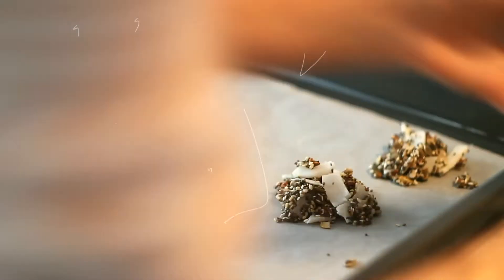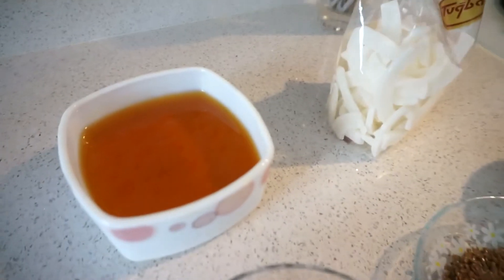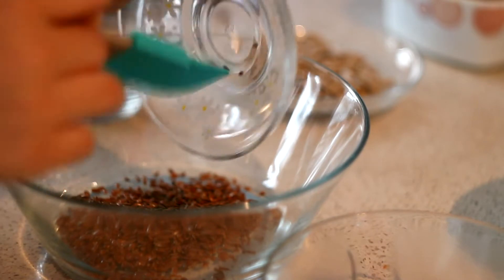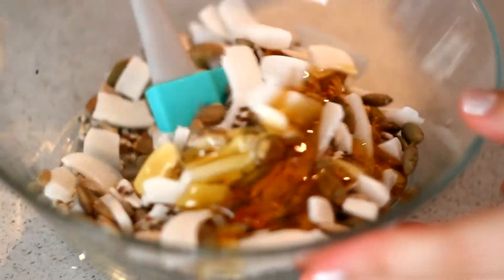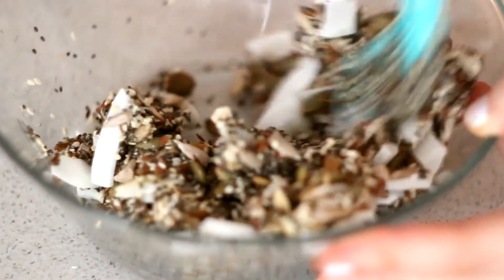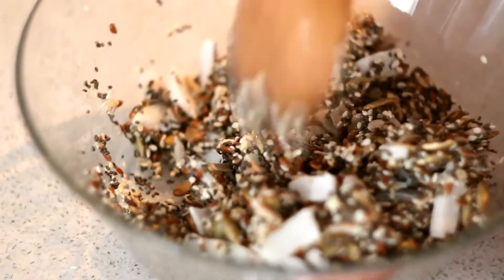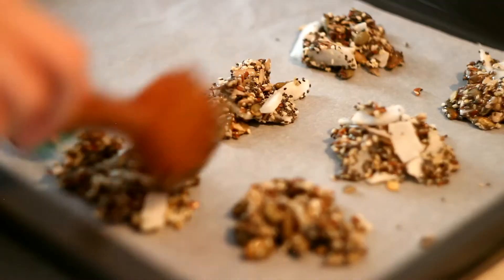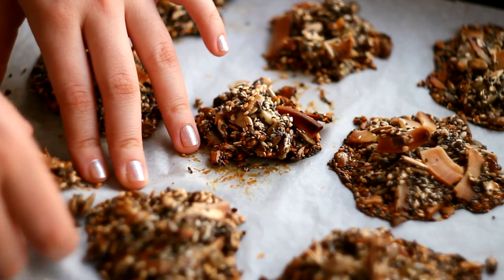CRISPY COCONUT CLUSTERS | healthy snack idea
If you're looking for a healthy , crunchy and cripsy snack recipe - this is the one!

Delicious Crispy Coconut Clusters Recipe
ingredients:
coconut chips
sesame seeds
pumpkin seeds
chia seeds
sunflower seeds
honey (abt 1 tbsp)
flaxseeds